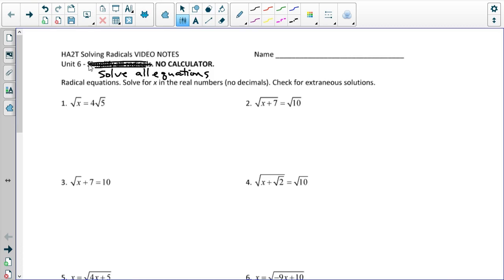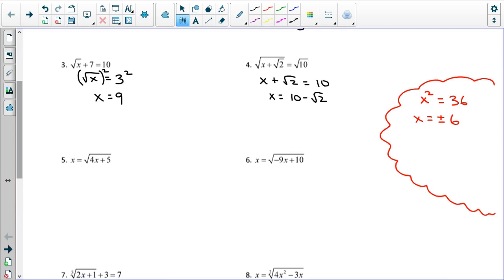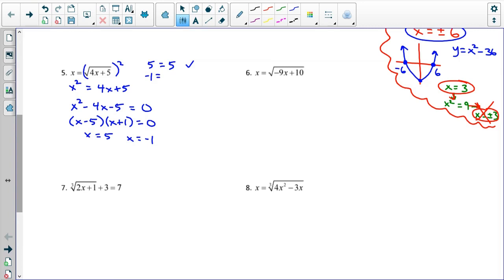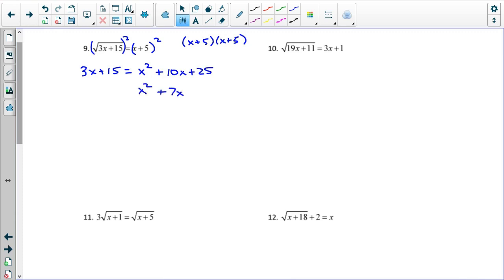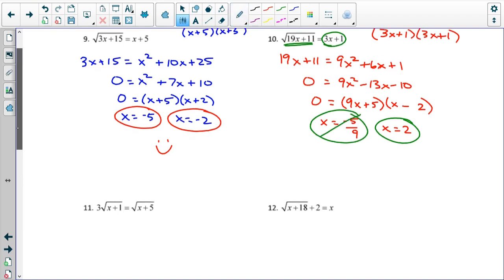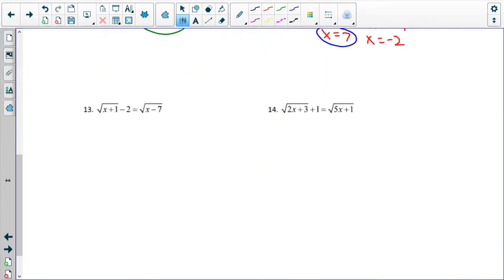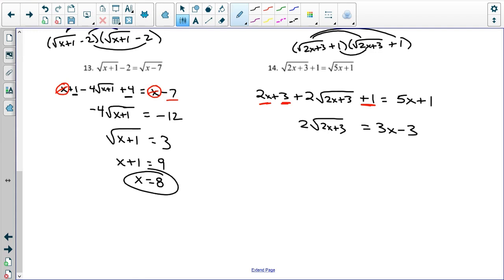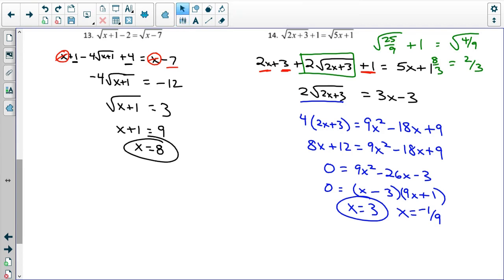Solving Radical Equations